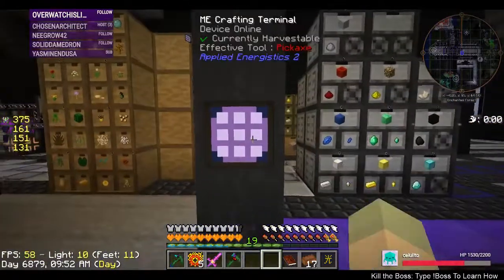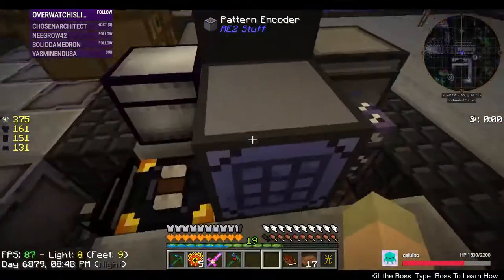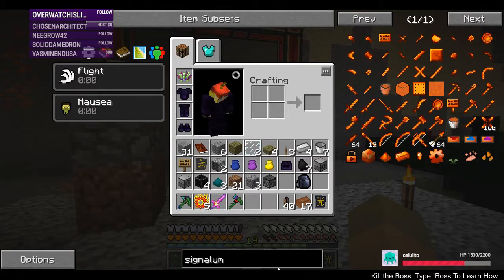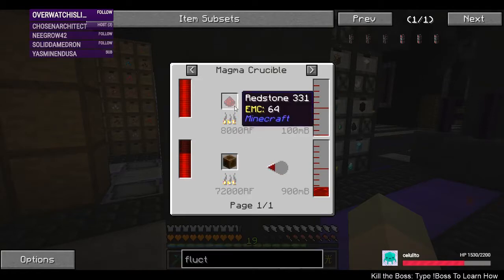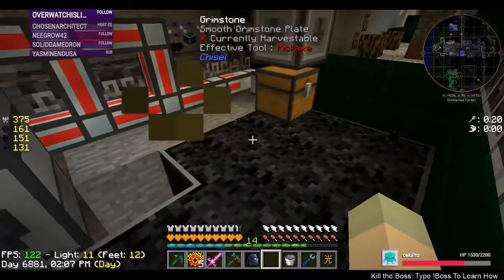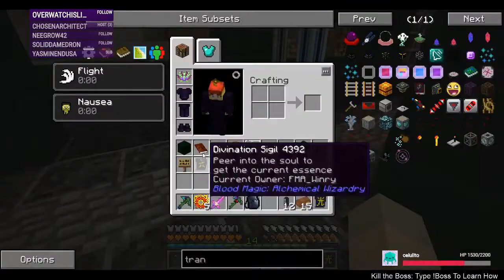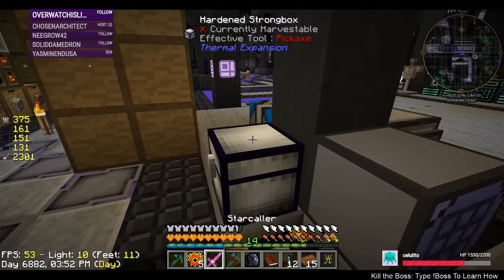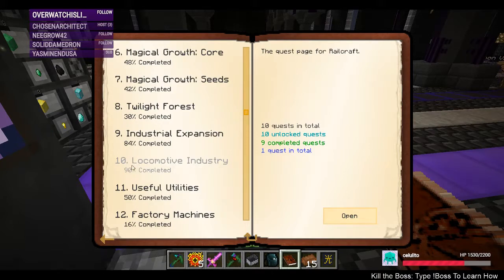[68] Automating the Magma Crucible | Pickle Pack: Magical 3 | 1.7.10 Modded Minecraft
Let's figure out how we can automate the creation of Thermal Expansion molten fluids for crafting.

Magical 3 is a modpack designed around integration between mods and progression. To get to a certain point in one mod may require you to progress through another. In the end, you should end up having done basically everything.

Key Features:

* Lots of the best Magic and Tech mods
* Tons of custom recipes
* A completely custom Thaumcraft line
* Loads of integration between mods
* A bunch of custom items unique to this pack
* Pickles
* Lots of exploration
* A very in-depth quest book [WORK IN PROGRESS]
* Lots of fun times to be had

THE SIMPLETONS

I am playing this pack as a trusted player on the Simpletons Community Server. If you are interested in learning more about The Simpletons Group, head over to their discord!

LIVESTREAM SCHEDULE

Monday, Wednesday, and Friday: 7-9 PM
Saturday: 9AM - Noon
Sunday: 10AM - 1PM

LINKS